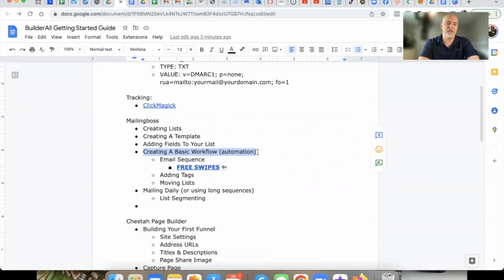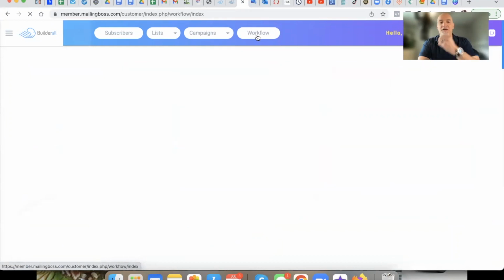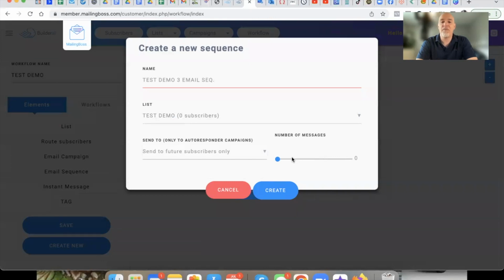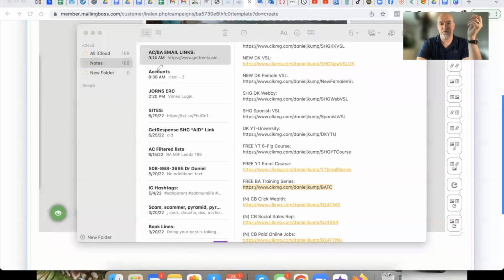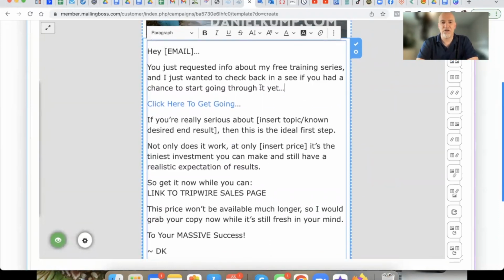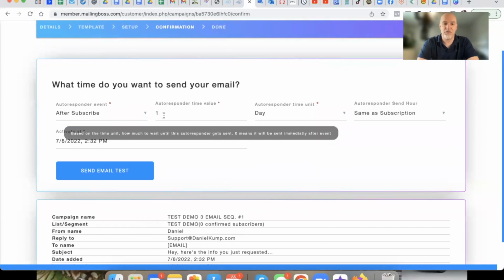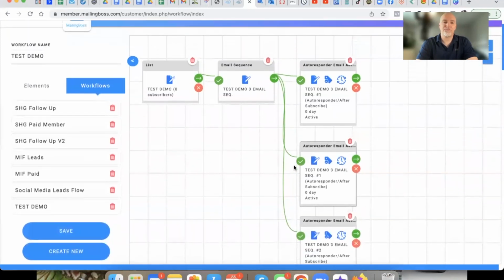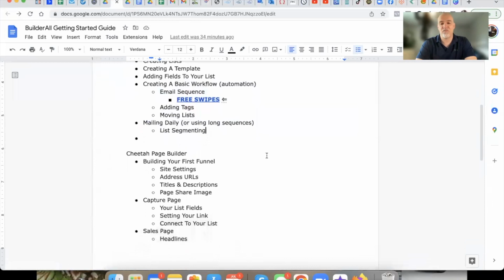Builderall Tutorial & Review! HOW TO USE The Website Builder, Email Marketing & SMS Messaging! DAY 4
Builderall Tutorial And Review! HOW TO USE The Website Builder, Email Marketing & SMS Messaging!! DAY 4

If you have not yet got started with Builderall, please get started

Please ensure to get the MOST amount of value from this Builderall Tutorial & Review, be SURE to start from the beginning of the playlist

Make sure you watch this entire video training series and tutorial on Builderall!

If you have any questions on Builderall or anything else I covered, please drop a question on this video.